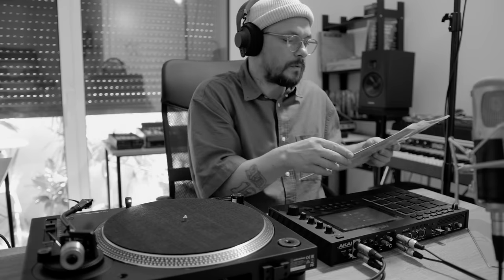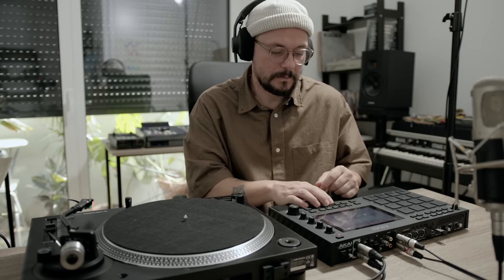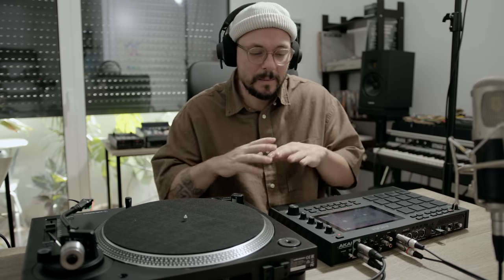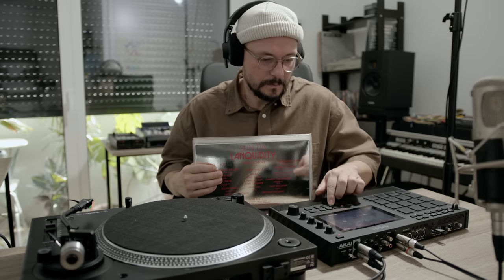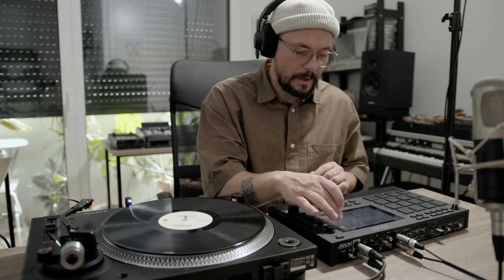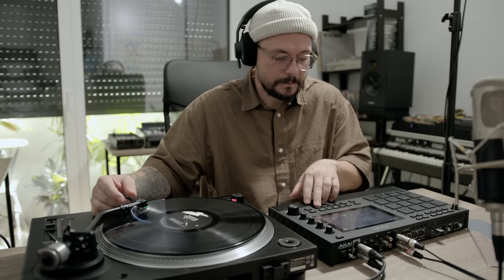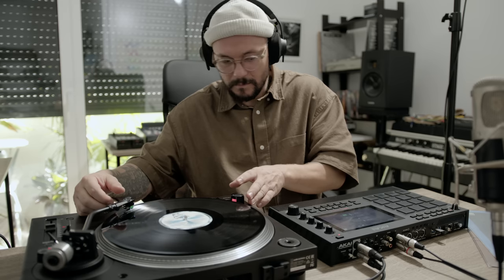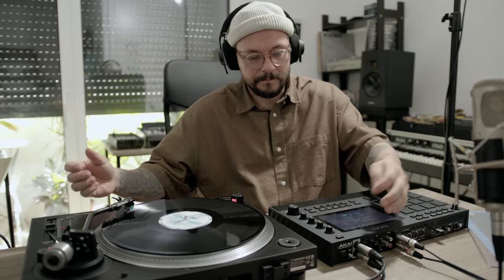This forgotten sampling technique is the secret to great layering